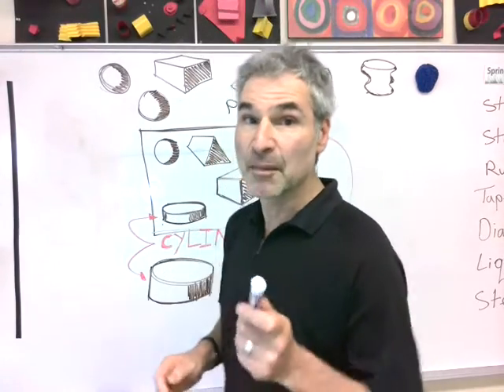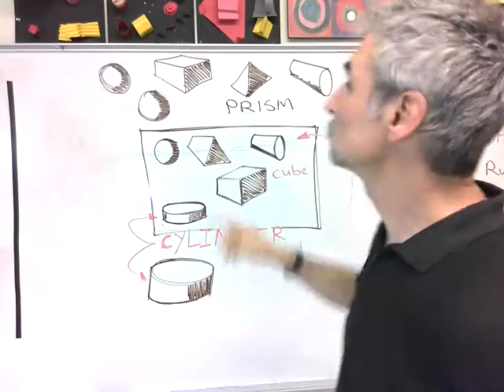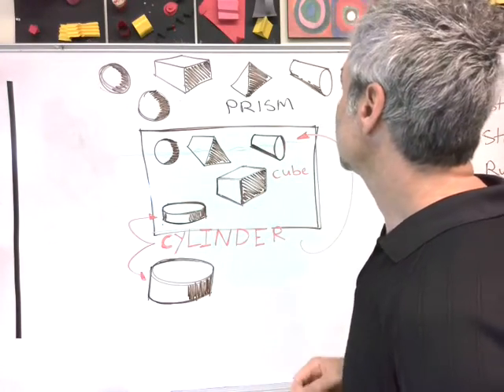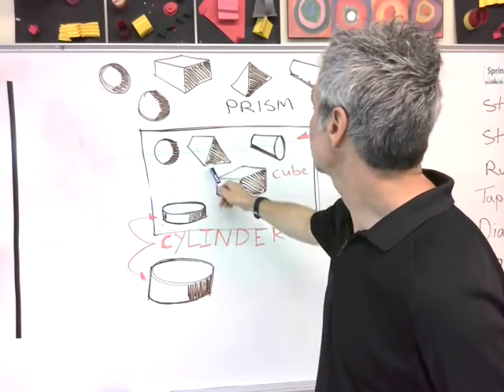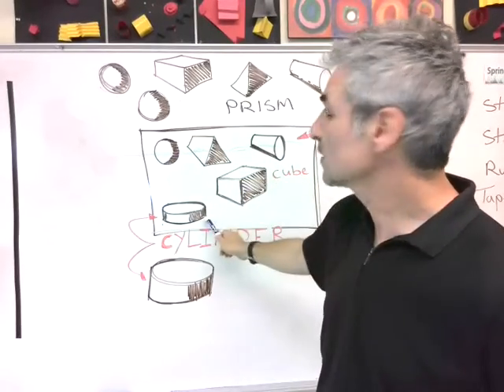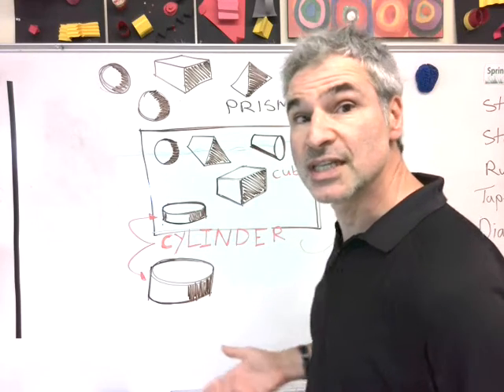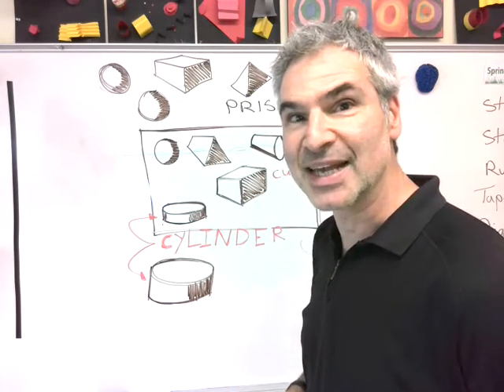2D to 3D Drawings for Design Thinking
How to draw out shapes and make them look 3D. Cube. Prism. Sphere, Cylinder, Cone. Spiral and Zig-Zag